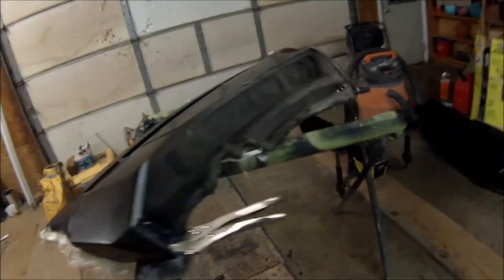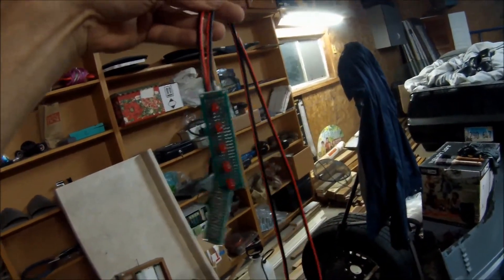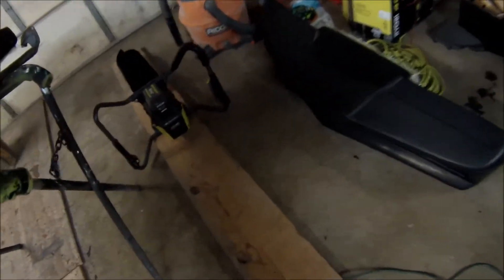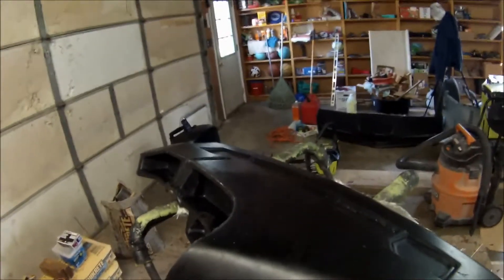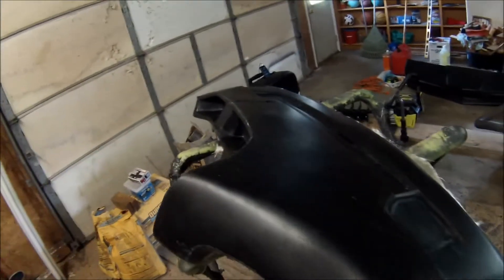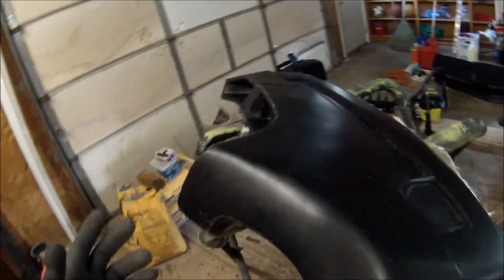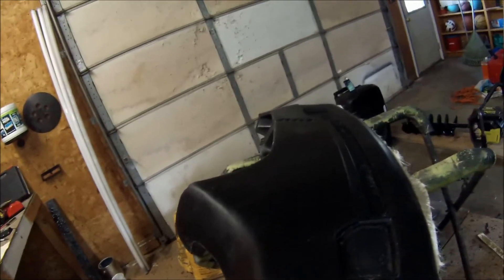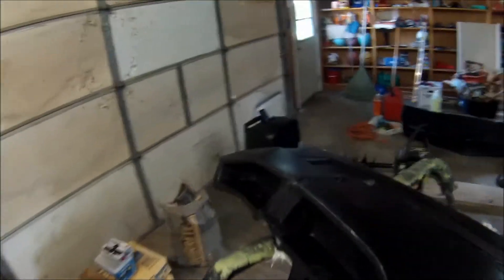2Tv Dash for Mr. Rose and Starting on Sanding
A couple Parts I am starting to sand and prep for primer. Brian Rose this is your Dash out the mold, and Colton Bush your 2-3 Season bumper in sanding stage.